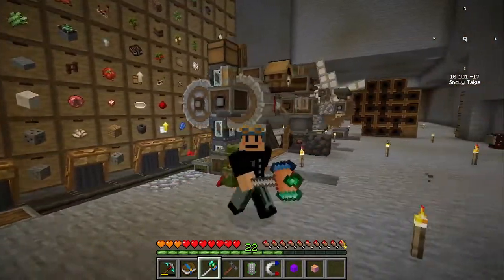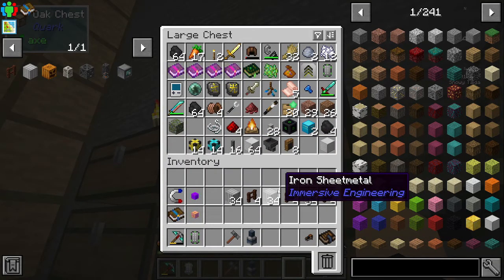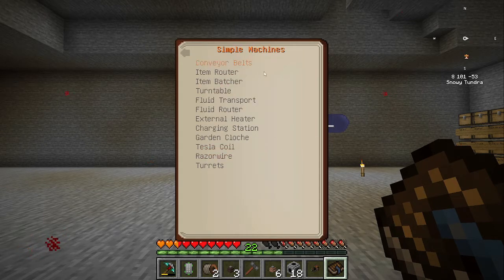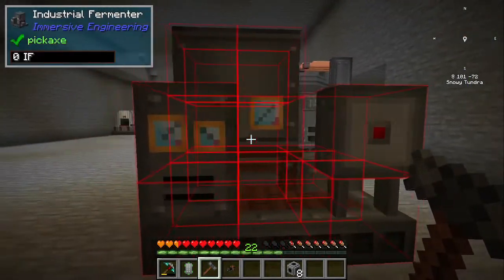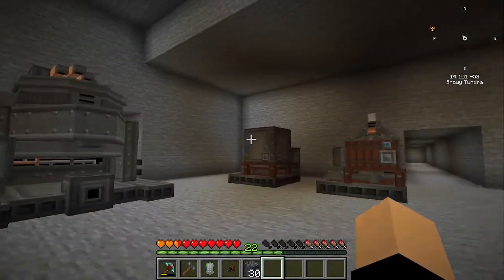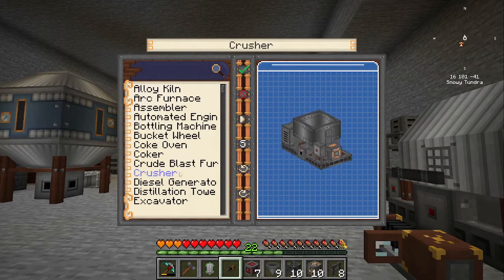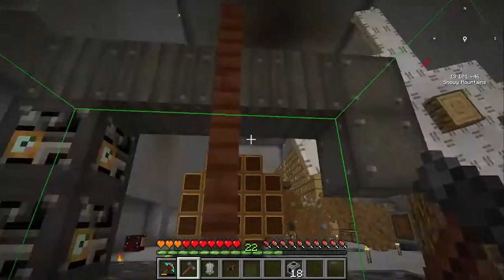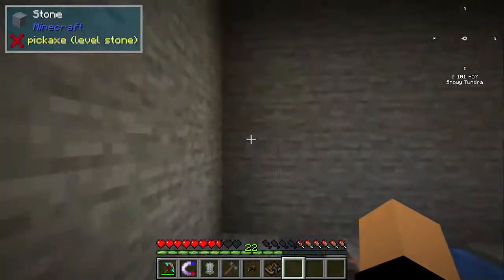Colorado Craft Season 3 EP 5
By Tismas